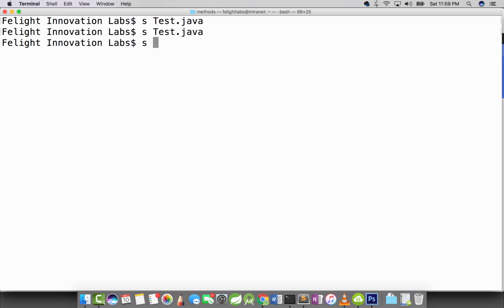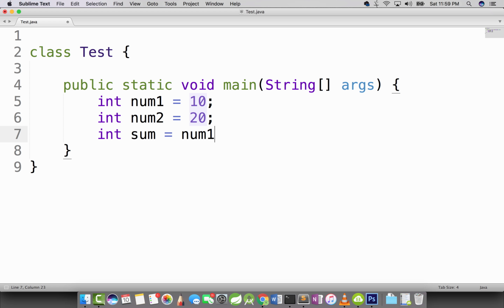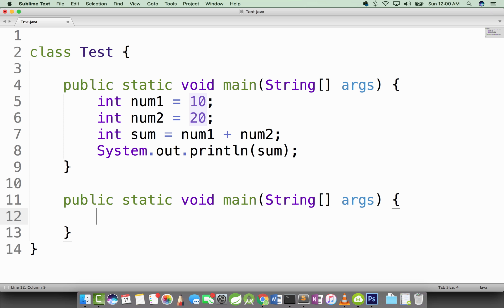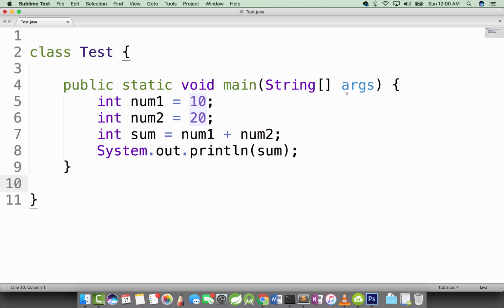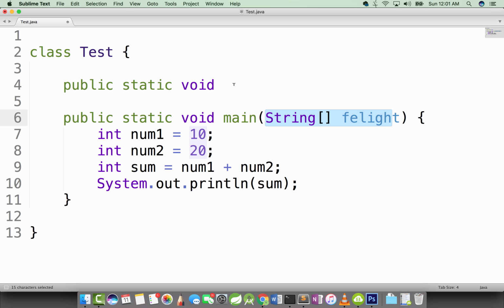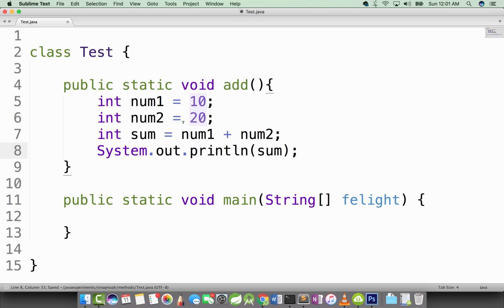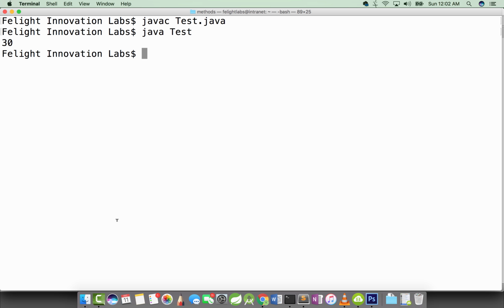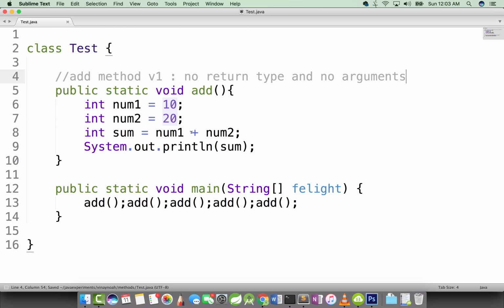[Java Basics] Methods Part 1